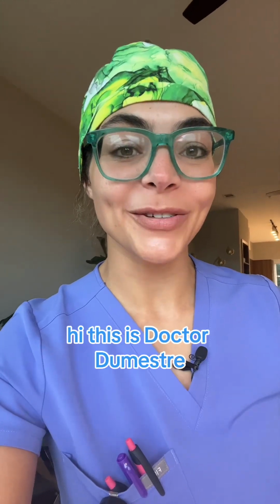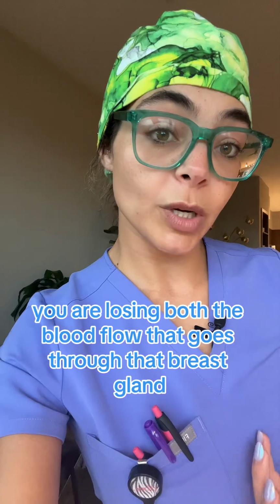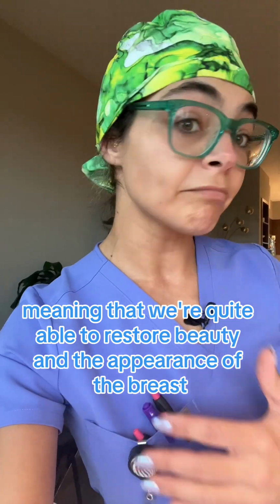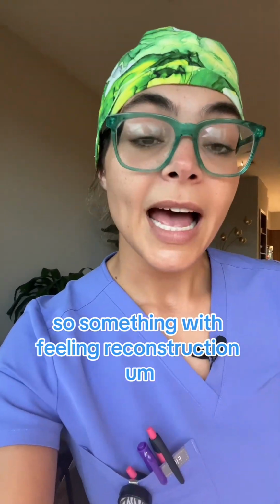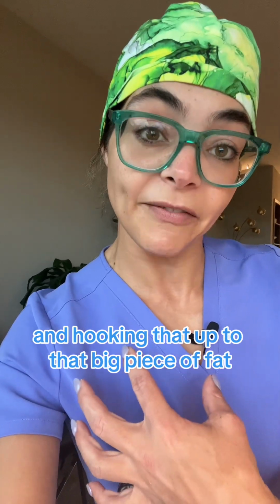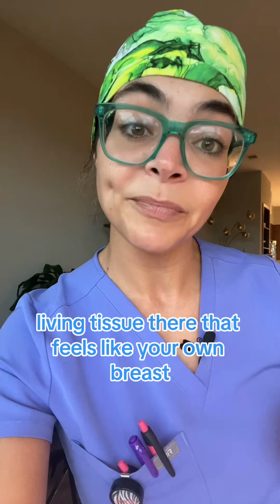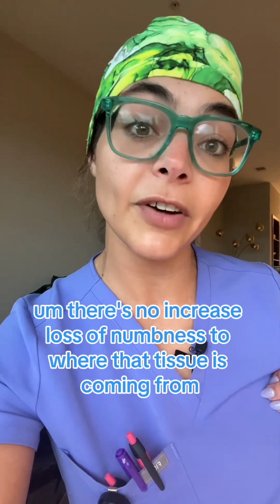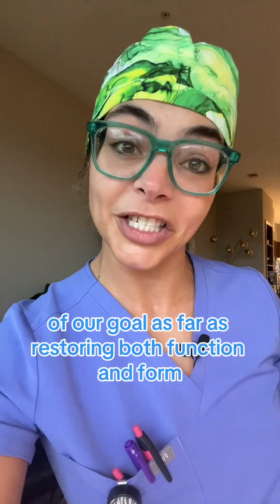Numbness after mastectomy - How DIEP flap reconstruction helps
Dr. Dumestre, board-certified Plastic-Surgeon in Austin, TX, reviews discusses the effect of both mastectomy and DIEP flap reconstruction on the sensation of your breasts